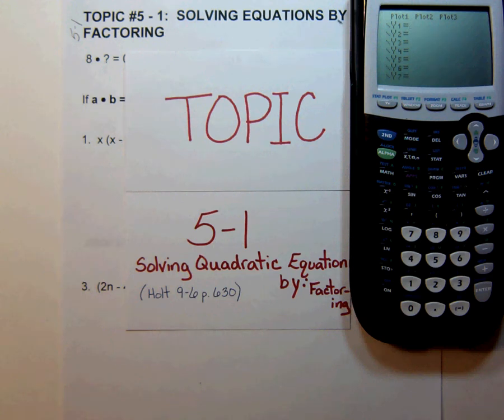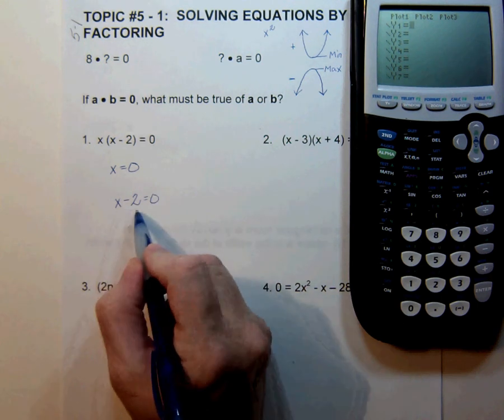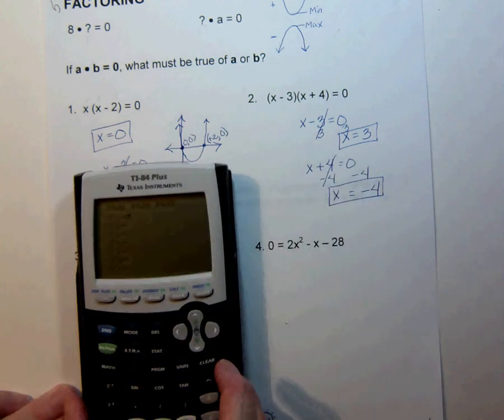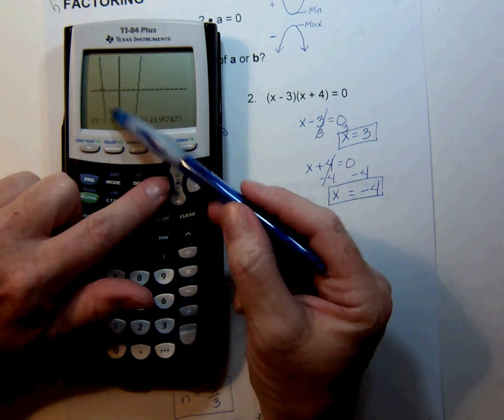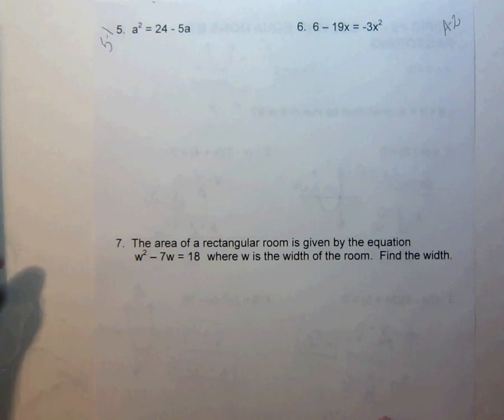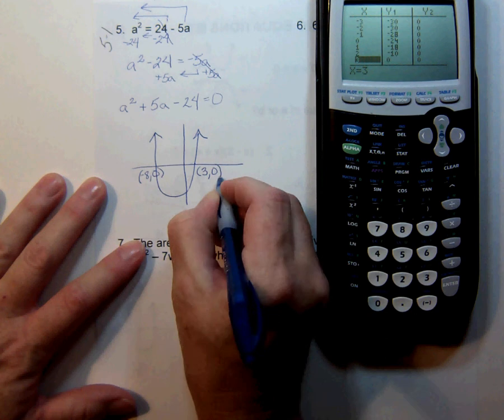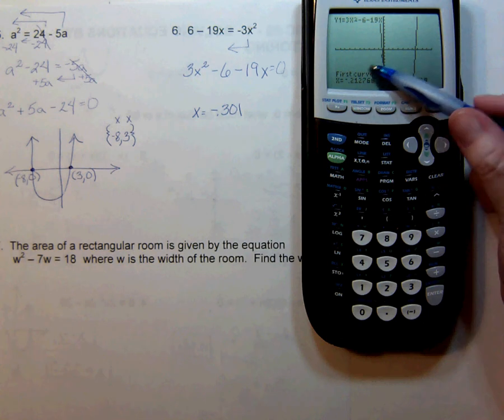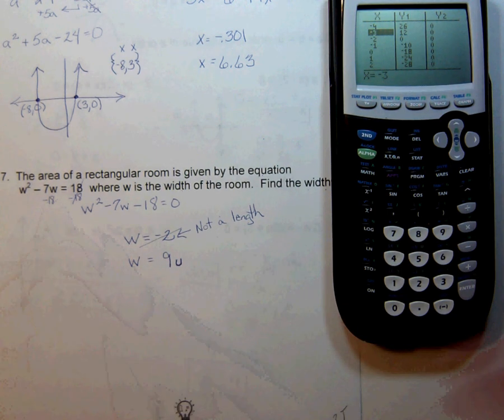A2 Topic 5-1 Solving Equations by Factoring (18.12min)